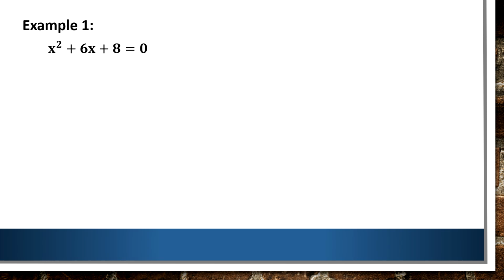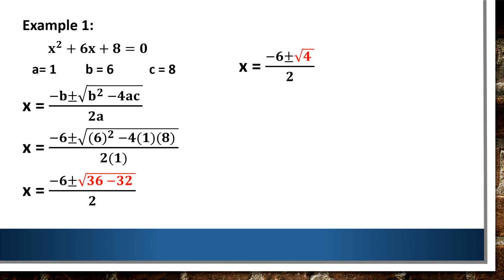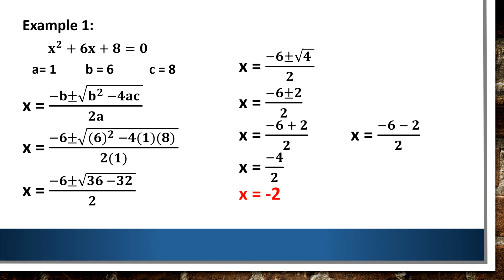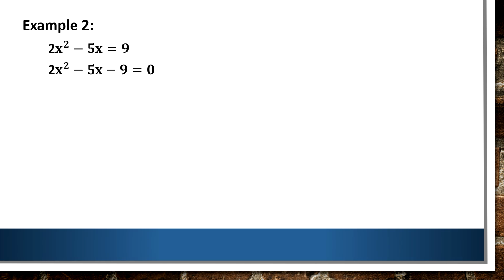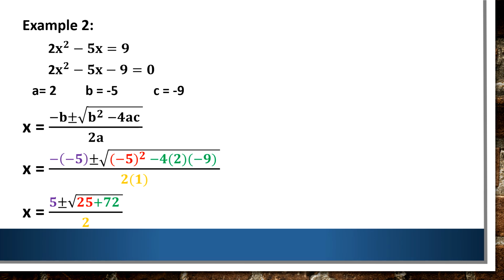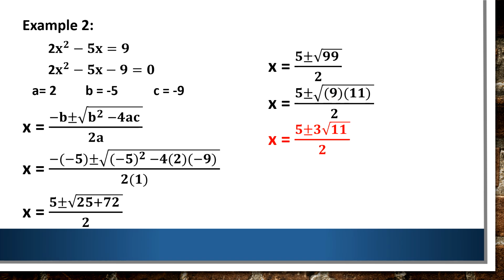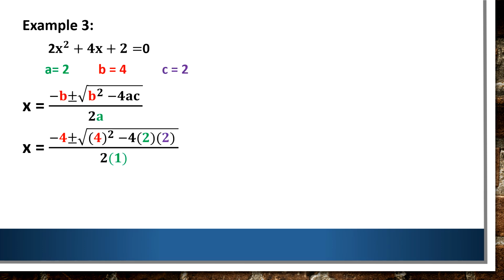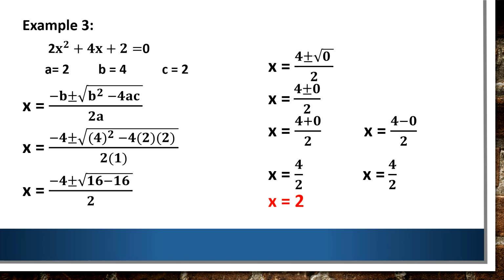Solving Quadratic Equation by using Quadratic Formula